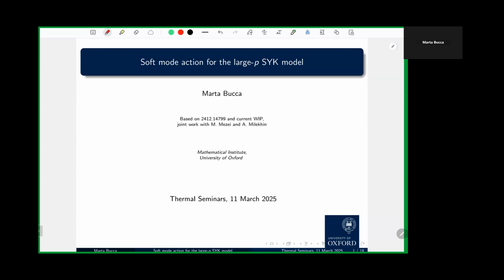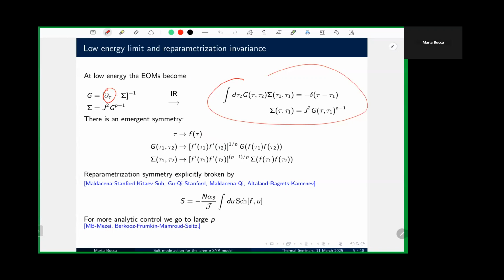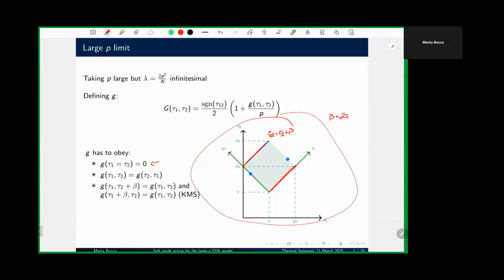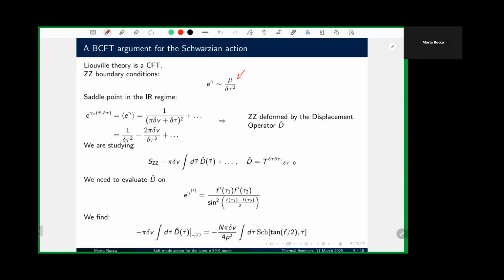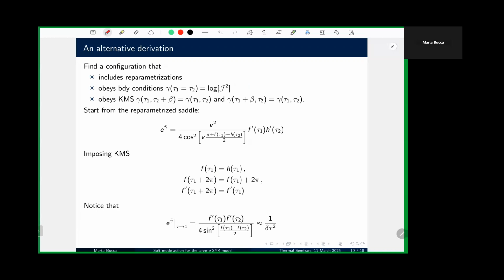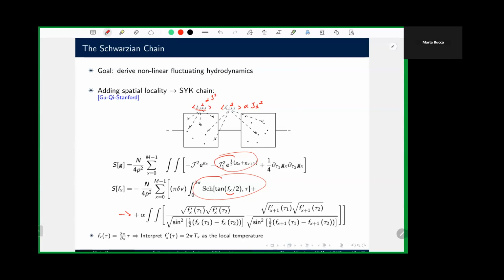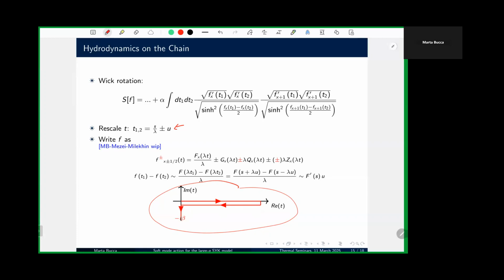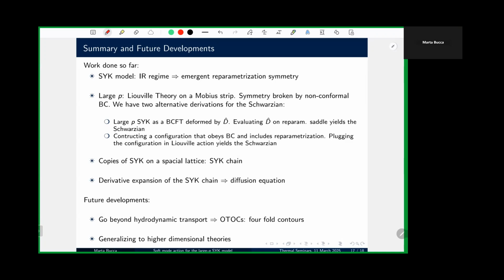Marta Bucca (Oxford): Soft mode action for the large-p SYK model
The physics of the SYK model at low temperatures is dominated by a soft mode governed by the Schwarzian action. In previous works, the linearised action was derived from the soft mode contribution to the four-point function, and physical arguments were presented for its nonlinear completion to the Schwarzian. Here, we will give two alternative derivations of the full nonlinear effective action in the large p limit, where p is the number of fermions in the interaction terms of the Hamiltonian. We will then generalise our results for the large-p SYK chain and obtain a "Schwarzian chain" effective action for it. This will allow us to study the SYK chain in the hydrodynamic limit.

✎Organized by: Alessio Miscioscia (DESY), Enrico Marchetto (DESY), Julien Barrat (DESY)